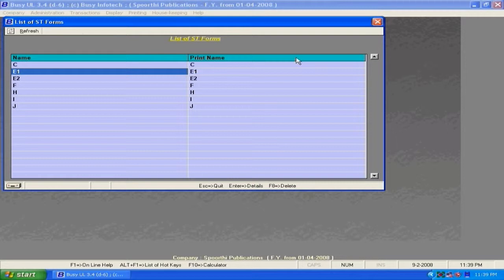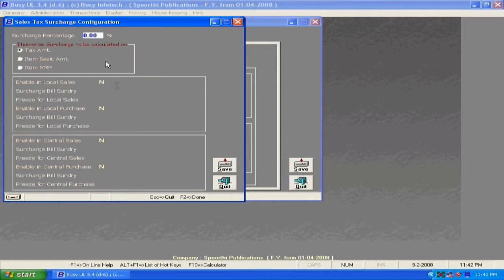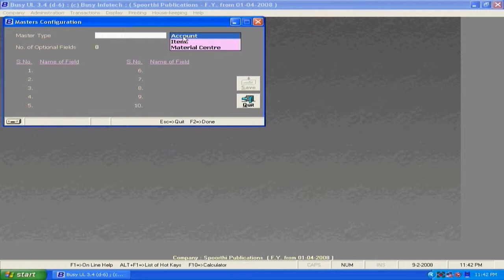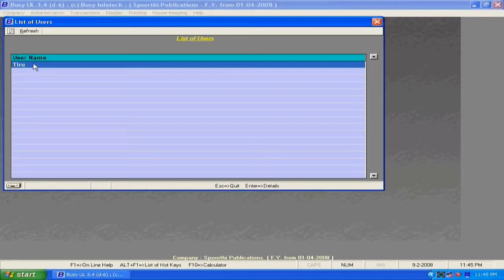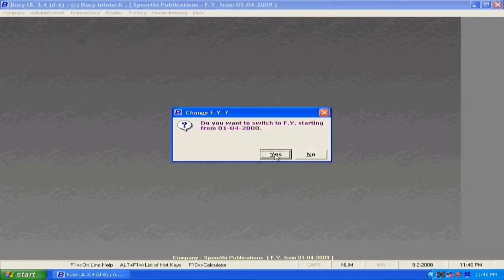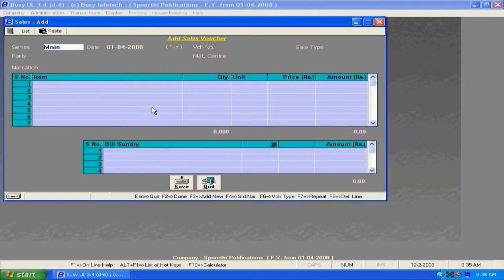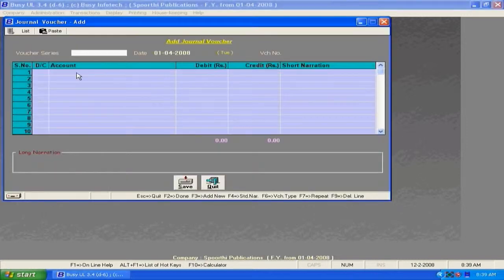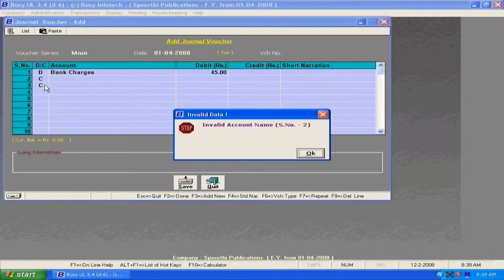LEARN ACCOUNTS WITH FREE ACCOUNTING SOFTWARE - ACCOUNTS TUTORIAL - PART 4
Get all the telugu tutorials, watch and enjoy.Telugu tutorials are our priority.
[I own the copyright and world wide distribution rights to everything in this video.  The people in this video is me and my family who have all given their consent to be in this video for commercial purposes.  I had used free software to make this tutorial .Voice over is mine. I have all the rights on this tutorial video.]